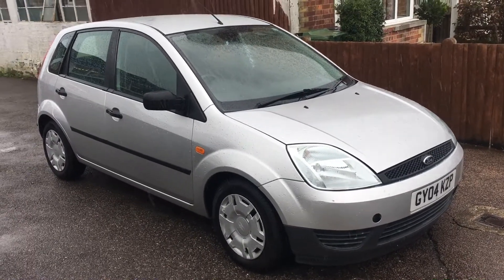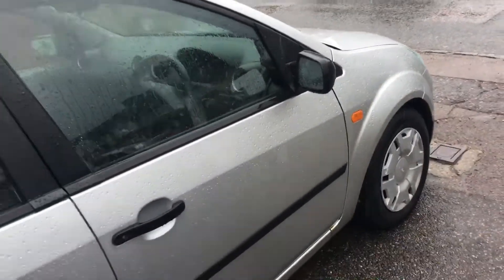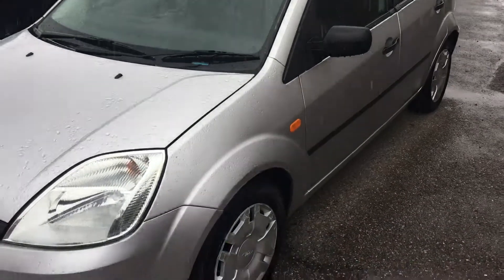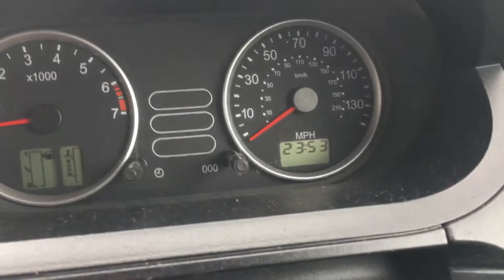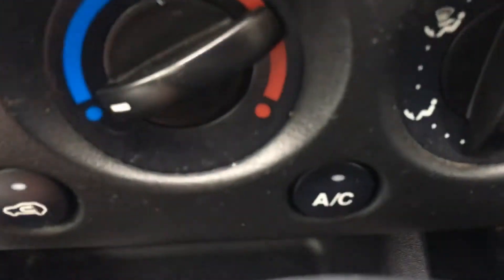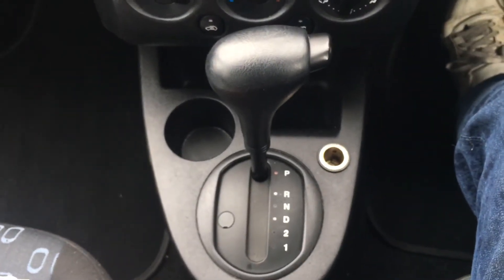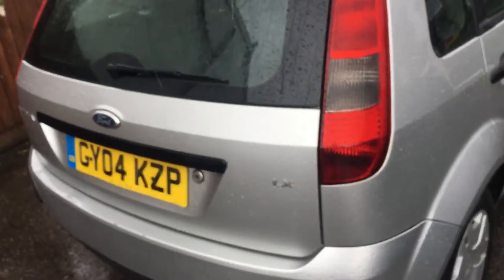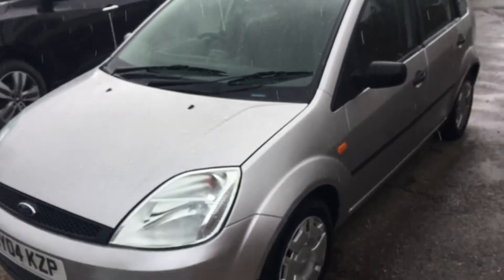Ford Fiesta 1.6 LX (a/c)1596cc@ VFM Autosales Ltd Groombridge